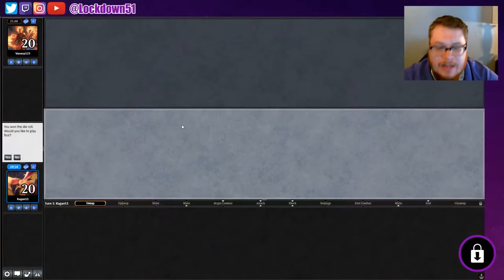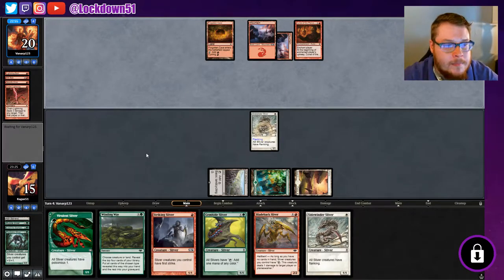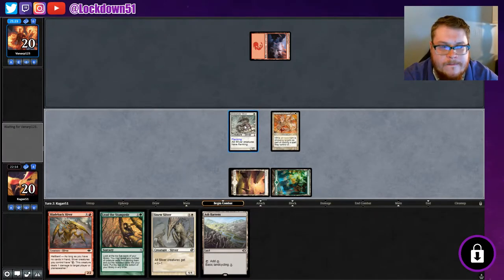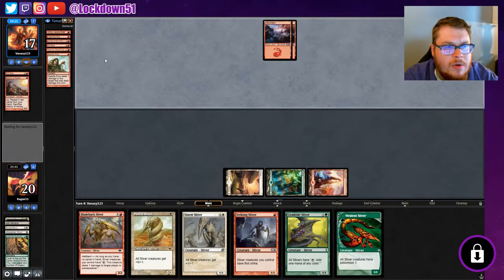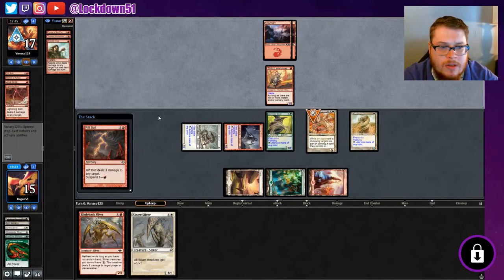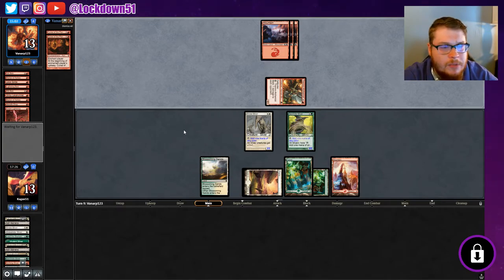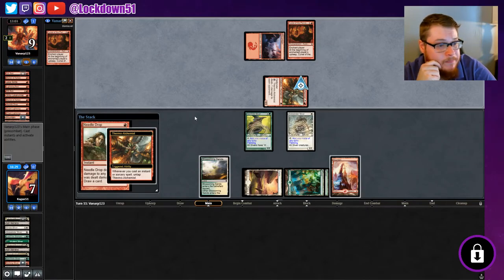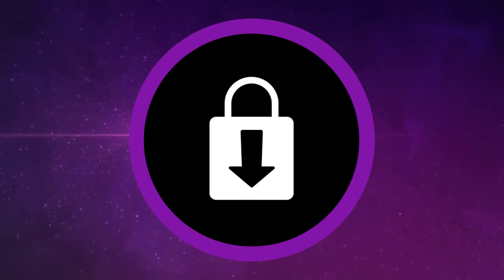Perfect Plays! - Naya Slivers VS Burn | PAUPER | MTGO League Match #3